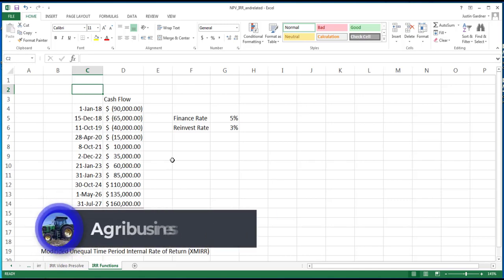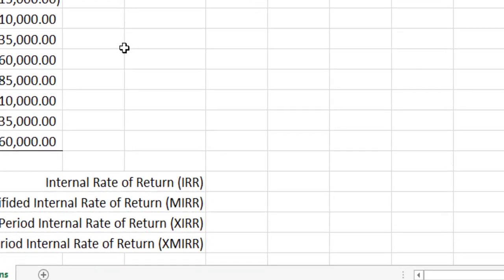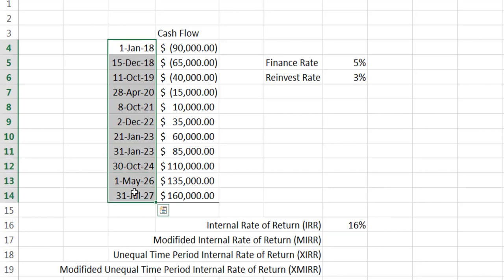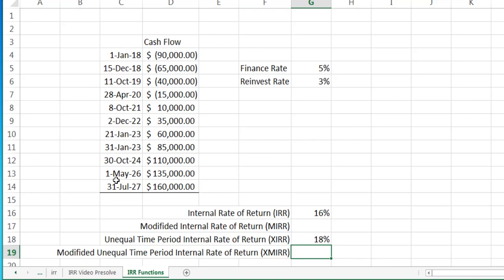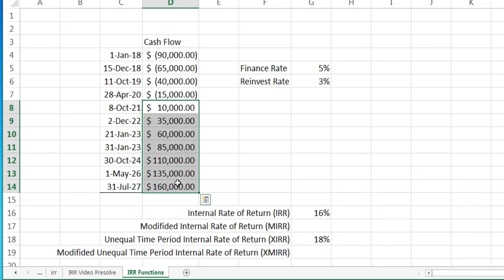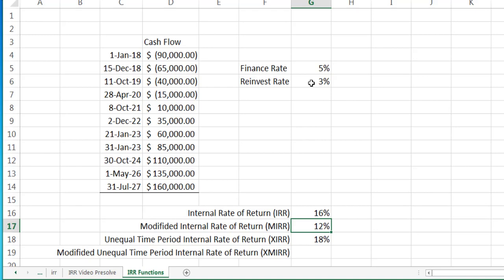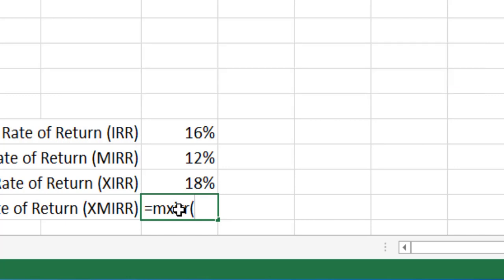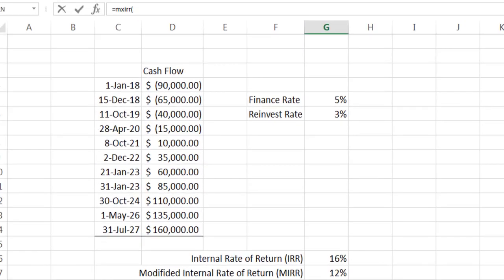XIRR and MIRR in Excel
In this video we dive deeper into the internal rate of return and learn about XIRR and MIRR.